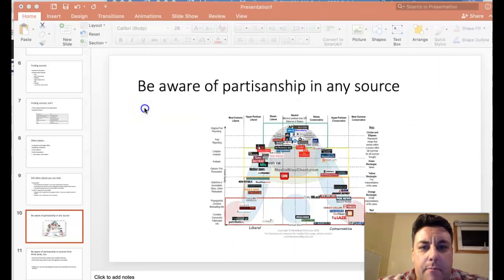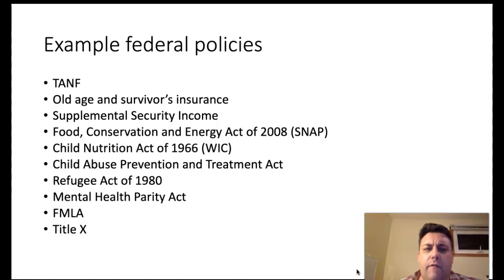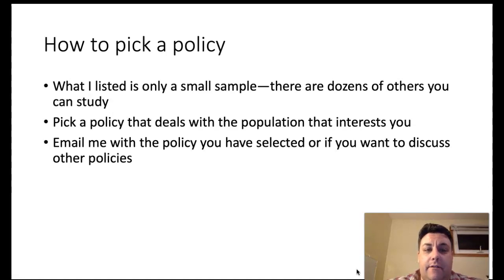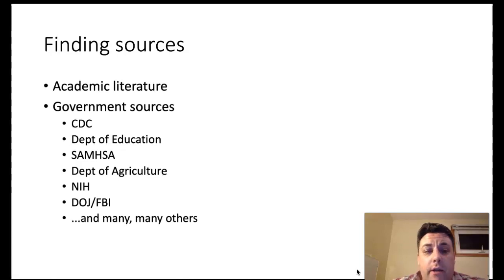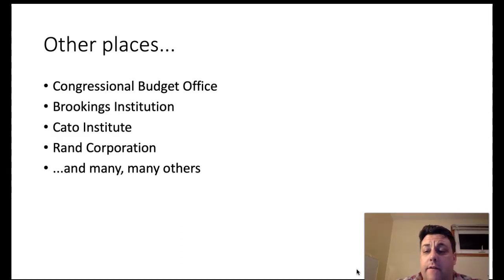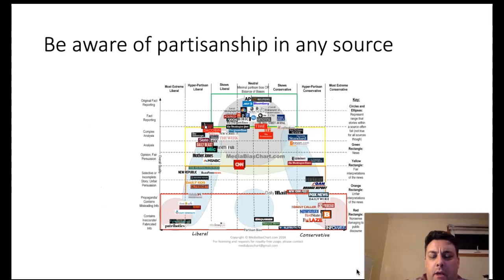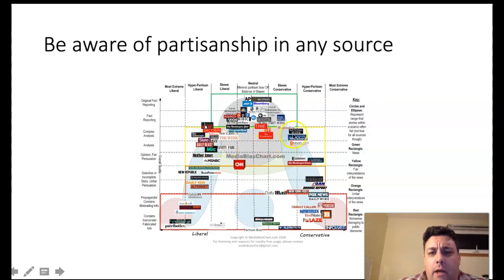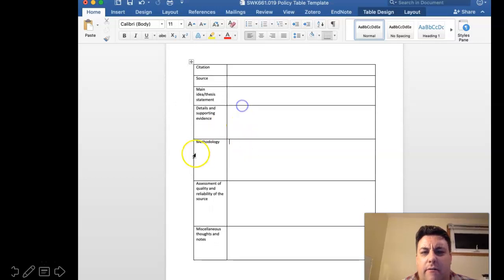SWK 661 Policy table/paper assignments